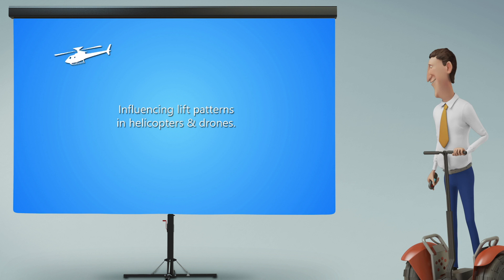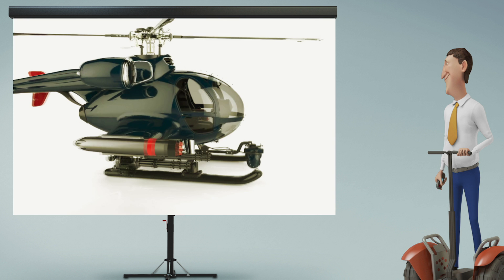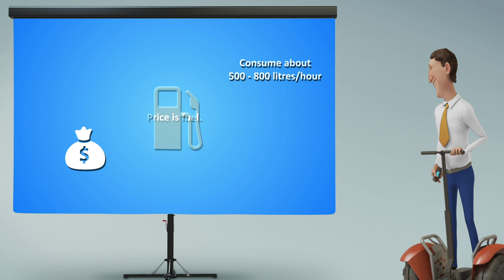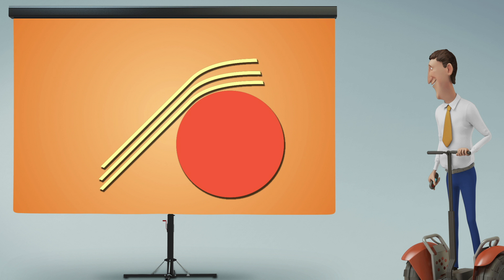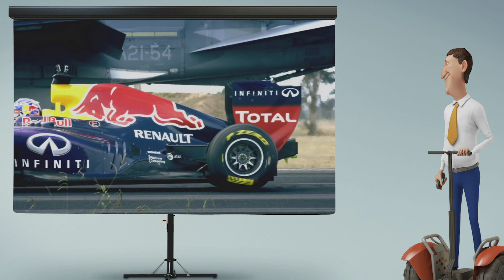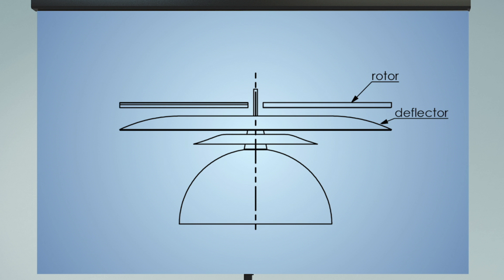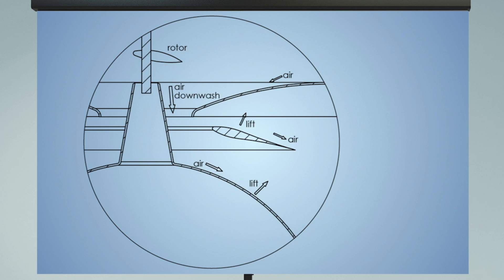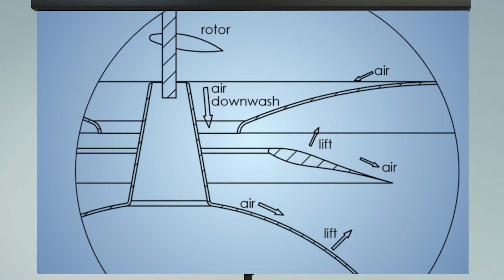Chapter One - Coanda Profile Aircraft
Here's an innovative perspective on how we could save fuel by influencing the lift patterns in helicopters and drones.

This video is of course, a representation of our perspective on it, and we'd love to know what you think about this.